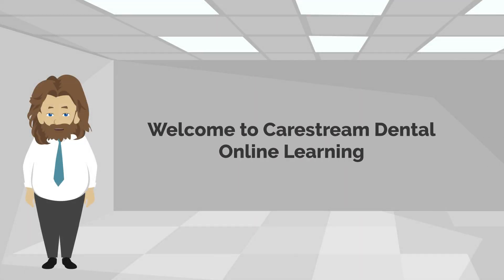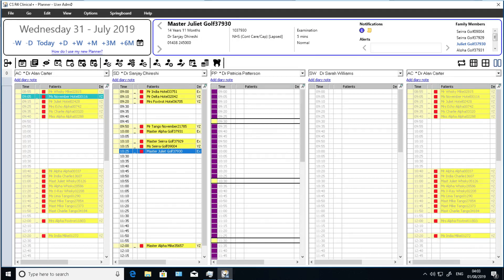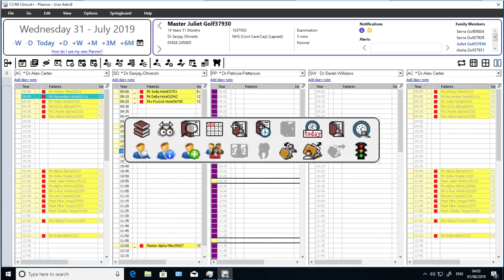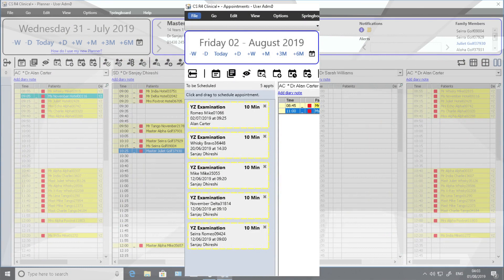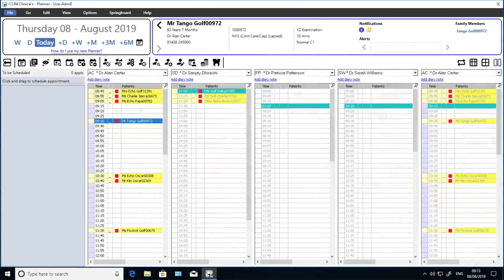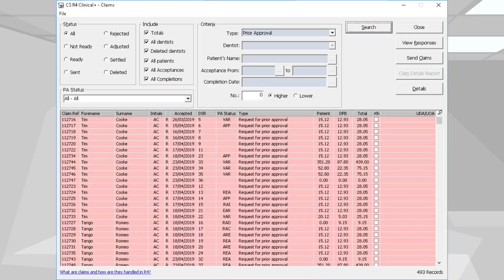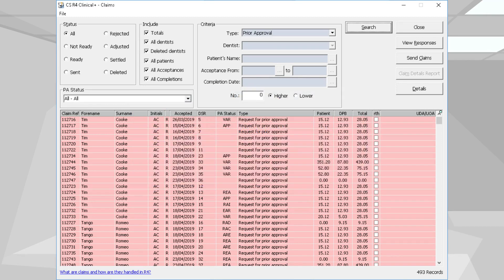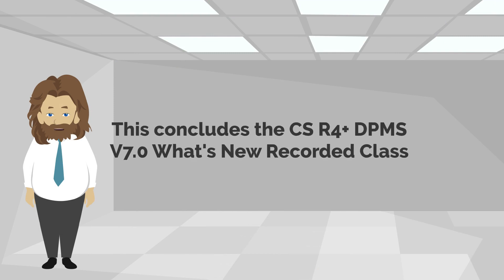CS R4+ 7.0 What's New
This What's New video is intended for all members of practice staff and demonstrates the new functionality in CS R4+ V7.0.